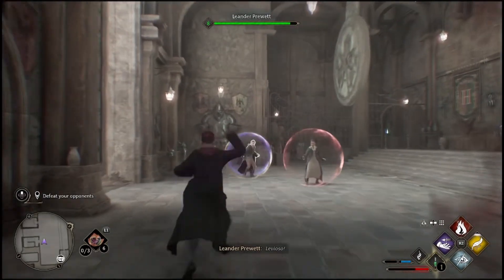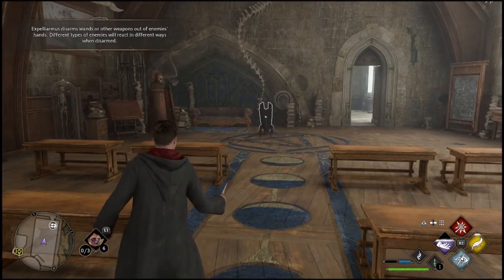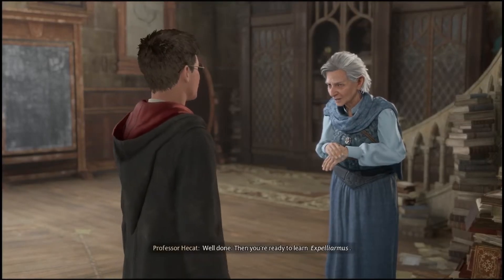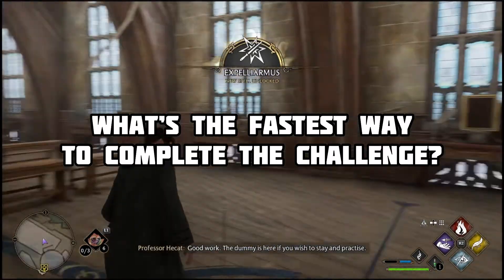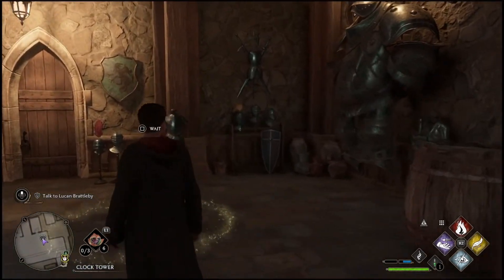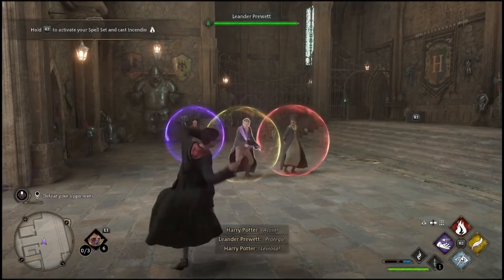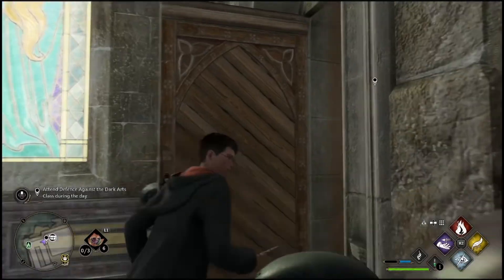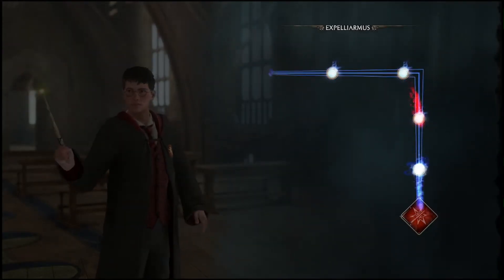How To UNLOCK The Expelliarmus Spell in Hogwarts Legacy!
Hello wizards and witches! In this tutorial, we will discussing how to unlock and cast the famous Harry Potter spell named ‘expelliarmus’.
One of the most powerful spells ever, this is a must get as soon as you can because it will help you progress much faster in Hogwarts Legacy!

We’re still on early access, many more Hogwarts legacy tutorials and guides will be coming on this channel!